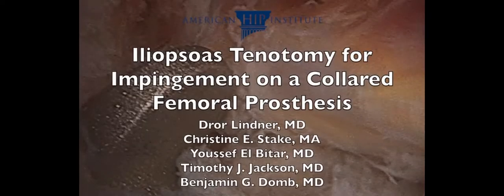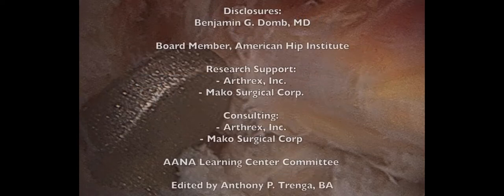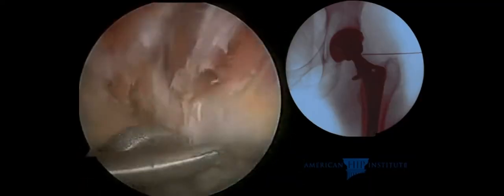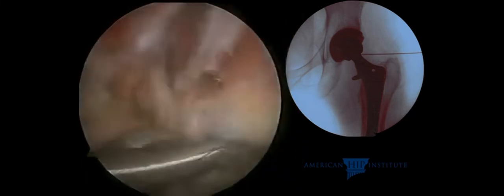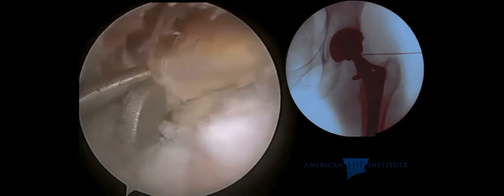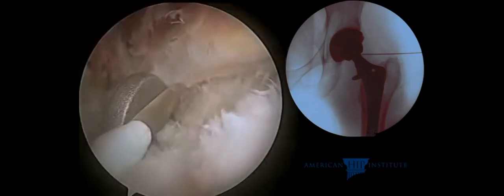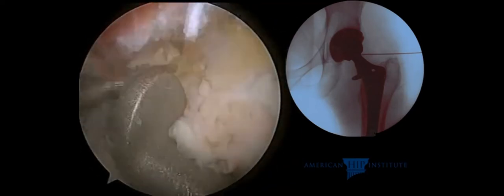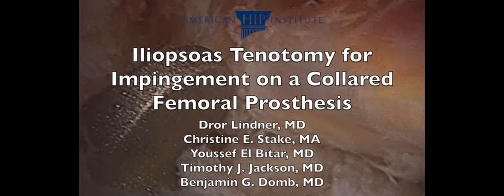Endoscopic Iliopsoas Tenotomy for Iliopsoas Impingement on a Collared Femoral Prosthesis